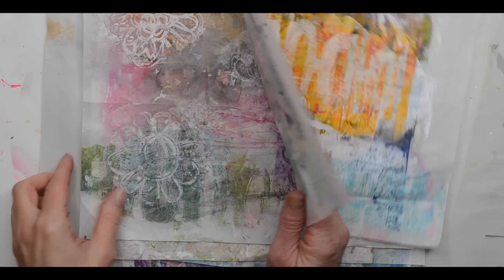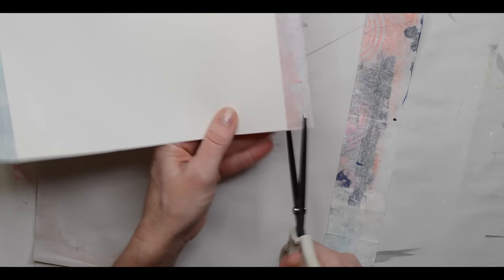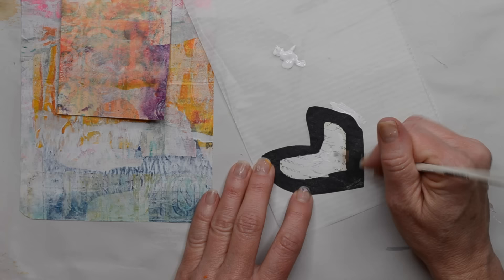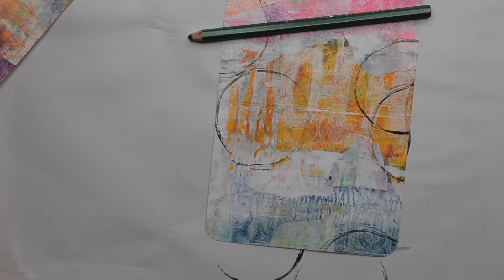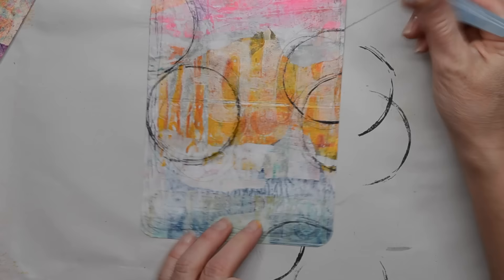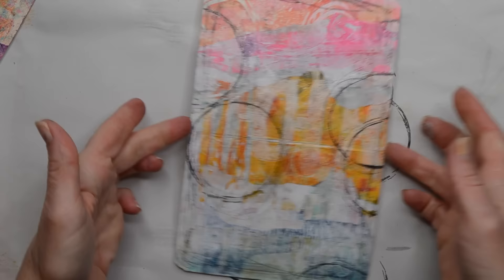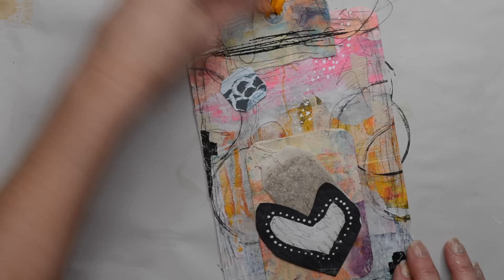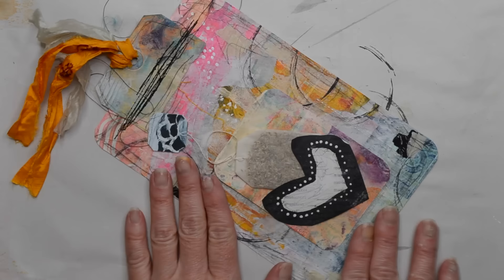Sweet Tea Valentine Tutorial